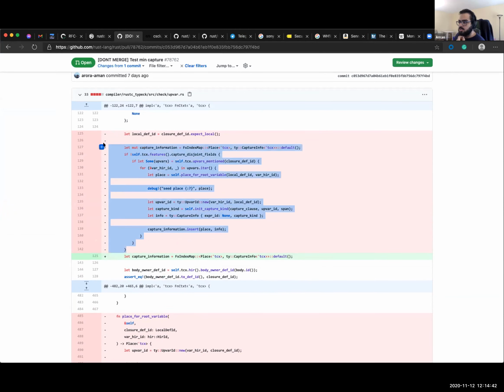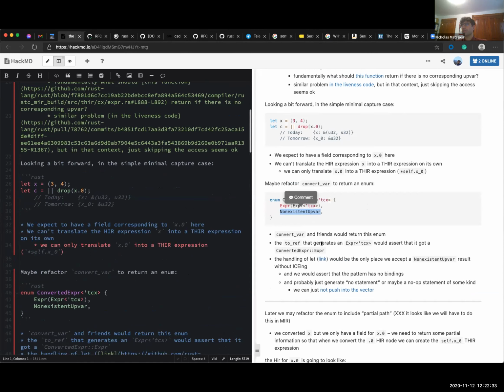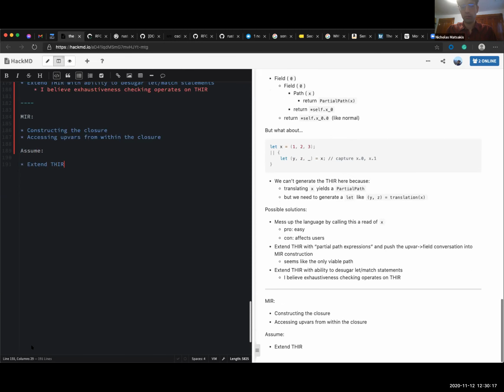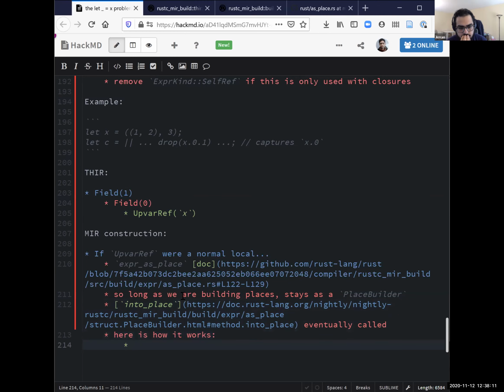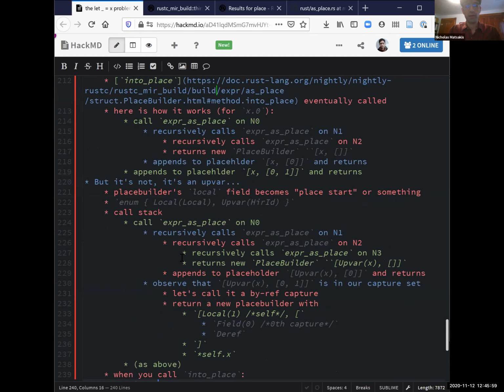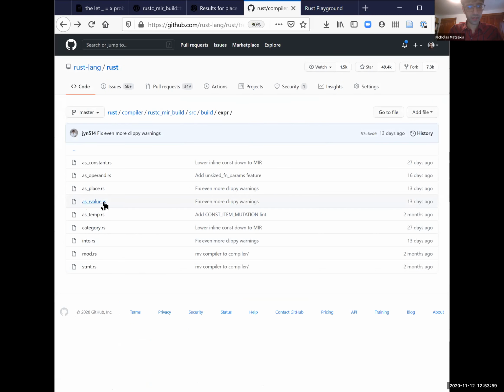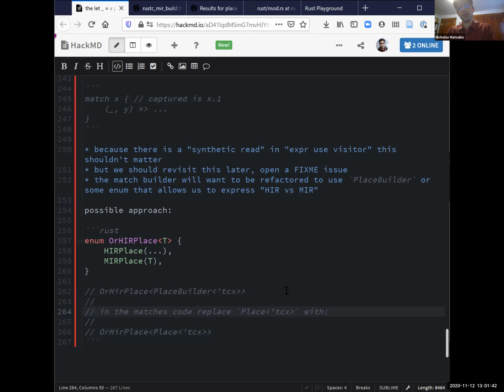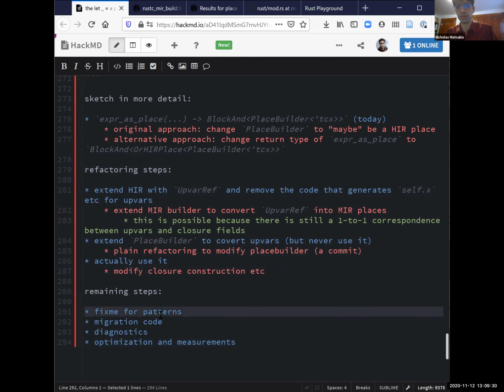2020-11-12 RFC 2229